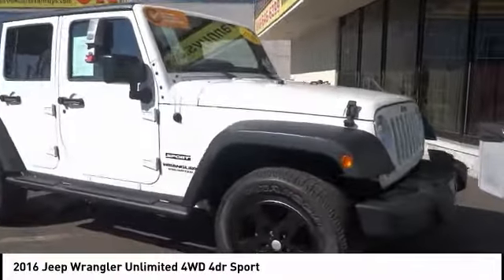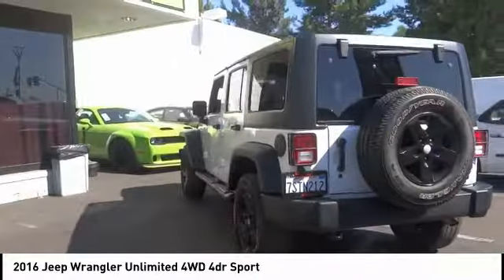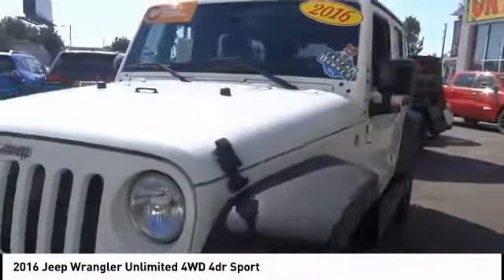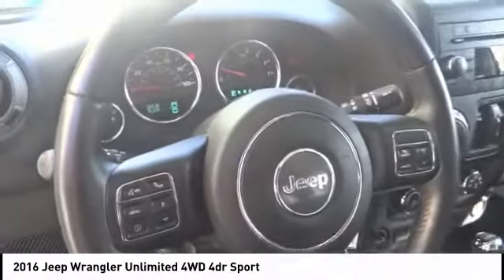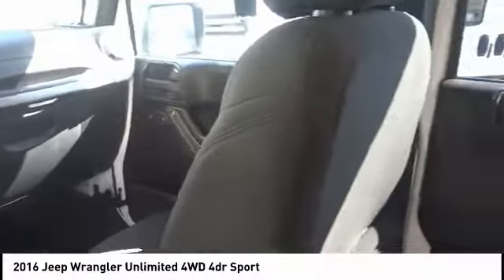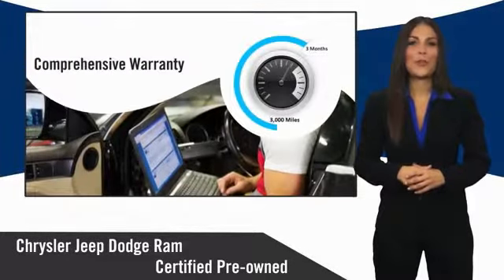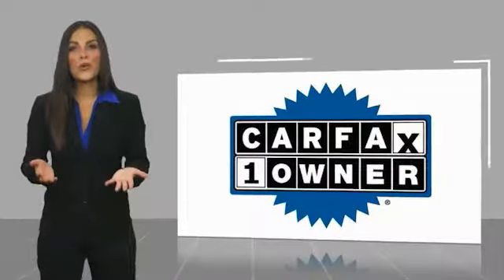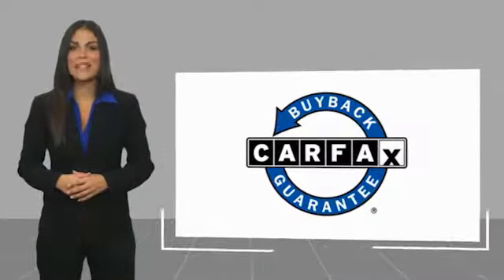2016 Jeep Wrangler Unlimited VAN NUYS LOS ANGELES SAN FERNANDO VALENCIA CANOGA PARK PV1546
2016 Jeep Wrangler Unlimited 4WD 4DR SPORT

RUSSELL WESTBROOK CHRYSLER DODGE JEEP RAM PROUDLY SERVICING VAN NUYS, LOS ANGELES, SAN FERNANDO, VALENCIA, CANOGA PARK, & SURROUNDING SOUTHERN CALIFORNIA LOCATIONS. THIS WHITE 2016 Jeep WRANGLER UNLIMITED IS EQUIPPED WITH A 3.6L V6 24V VVT, AUTOMATIC TRANSMISSION, AND RECEIVES AN ESTIMATED 16 City/21 Hwy MPG. CONTACT RUSSELL WESTBROOK CHRYSLER DODGE JEEP RAM OF VAN NUYS TO SCHEDULE A TEST DRIVE AND TAKE THIS 2016 Jeep WRANGLER UNLIMITED HOME TODAY, OR VISIT OUR SHOWROOM CONVENIENTLY LOCATED AT 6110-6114 VAN NUYS BLVD VAN NUYS, CA 91401. STOCK #: PV1546 | 2016 Jeep Wrangler Unlimited 4WD 4dr Sport TRACTION CONTROL AIR CONDITIONING 2016 Jeep WRANGLER UNLIMITED 4WD 4DR SPORT **7-YEAR / 100,000 MILE CPO WARRANTY**, **SIRIUS XM RADIO**, **HARD TOP**, **BLACK APPEARANCE GROUP**, 17 x 7.5 Aluminum Wheels, Alpine 9-Speaker w/All Weather Subwoofer, Auto-Dimming Mirror w/Reading Lamp, Chrome/Leather Wrapped Shift Knob, Connectivity Group, Deep Tint Sunscreen Windows, Freedom Top Hard Top Headliner, Front 1-Touch Down Power Windows, Leather Wrapped Steering Wheel, Power Convenience Group, Power Heated Mirrors, Power Locks, Quick Order Package 24S, Remote Keyless Entry, Remote USB Port, Security Alarm, Tire Pressure Monitoring Display, Uconnect Voice Command w/Bluetooth, Vehicle Information Center. Certified. FCA US Certified Pre-Owned Details: * Warranty Deductible: $100 * Limited Warranty: 3 Month/3,000 Mile (whichever comes first) after new car warranty expires or from certified purchase date * Powertrain Limited Warranty: 84 Month/100,000 Mile (whichever comes first) from original in-service date * Transferable Warranty * Includes First Day Rental, Car Rental Allowance, and Trip Interruption Benefits * 125 Point Inspection * Roadside Assistance * Vehicle History CARFAX One-Owner. At Russell Westbrook Chrysler Dodge Jeep Ram of Van Nuys we provide premium customer service with a hassle-free buying experience. Make sure to ask about our $0 Down Financing on this vehicle! At Russell Westbrook Chrysler Dodge Jeep Ram or Van Nuys, every customer is a winner! All vehicles feature Market-Based Pricing, CARFAXTM Vehicle History Reports, and reconditioning records. Russell Westbrook Chrysler Dodge Jeep Ram or Van Nuys - A Team Above All - Above All, A Team! STOCK #: PV1546 | VIN: 1C4BJWDG2GL247531 | 2016 Jeep Wrangler Unlimited 4WD 4dr Sport TRACTION CONTROL AIR CONDITIONING Russell Westbrook CDJR of Van Nuys